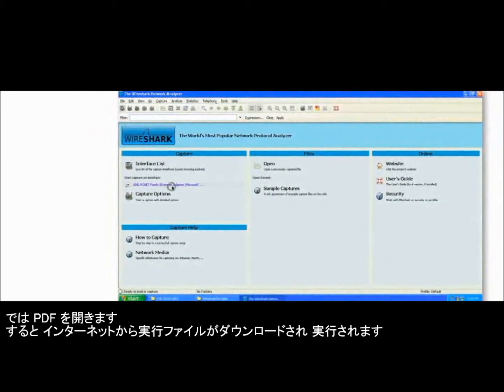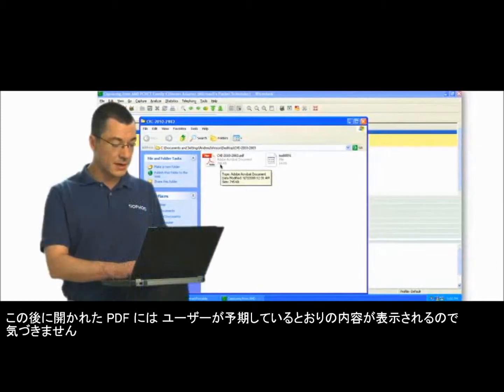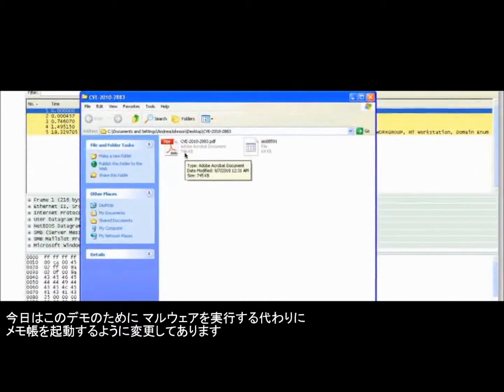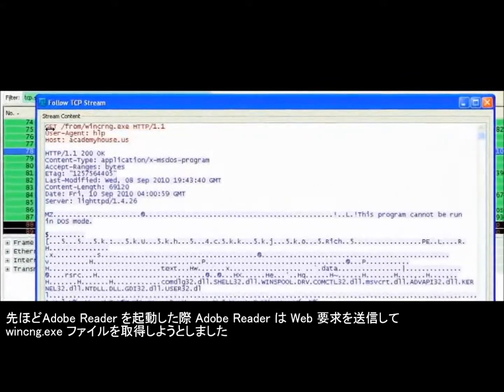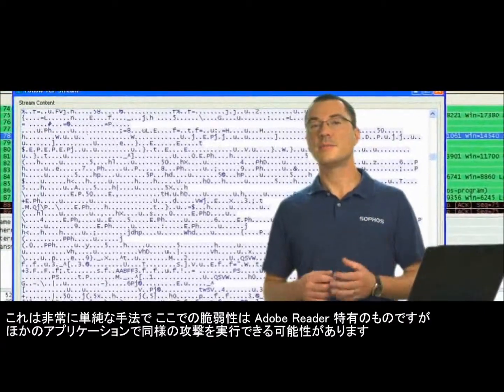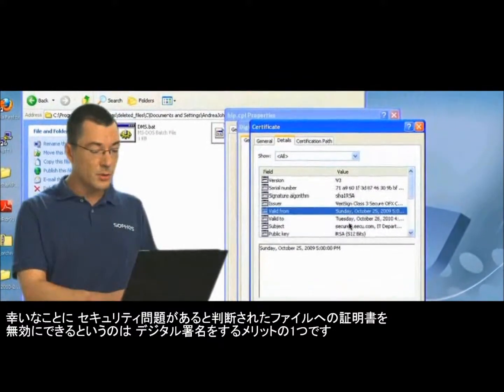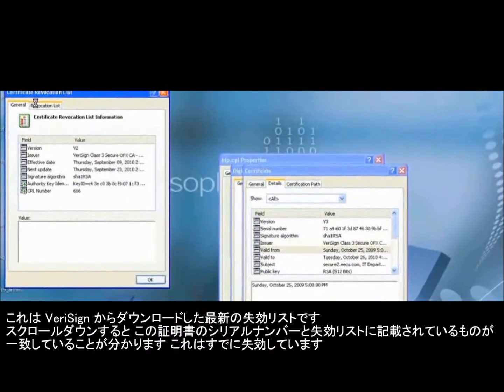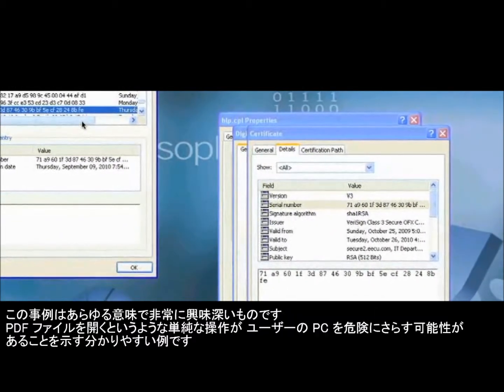【Anatomy of an Attack】 03－Adobe Reader 脆弱性デモ